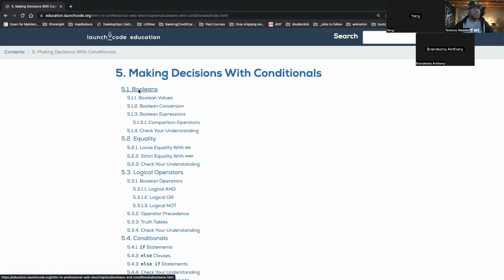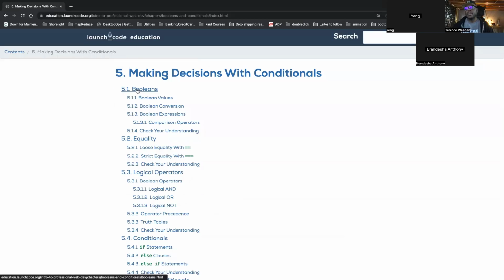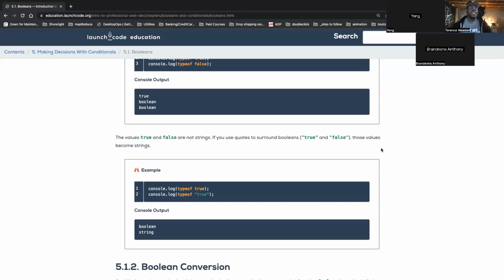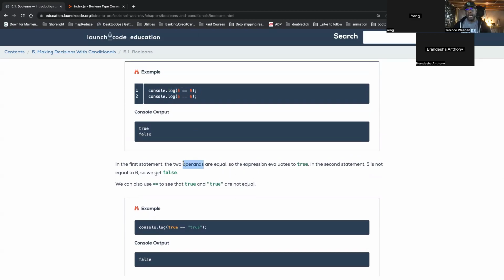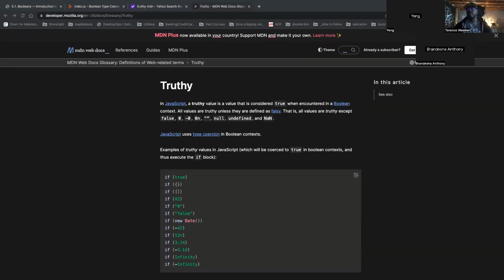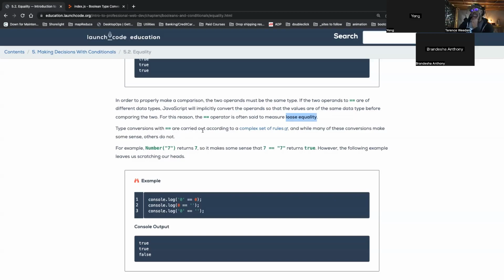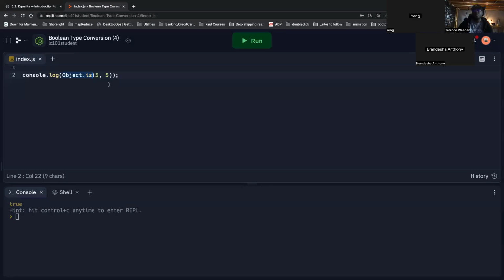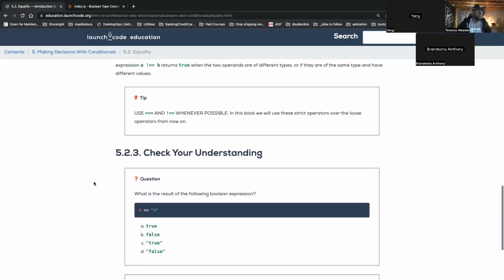Tuesday 11/29/2022 Chapter Review chapter 5